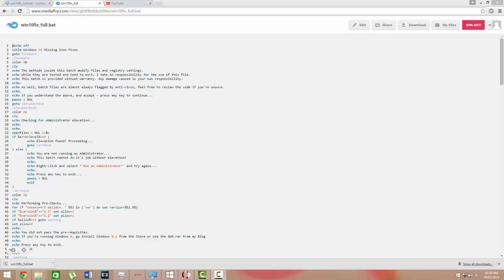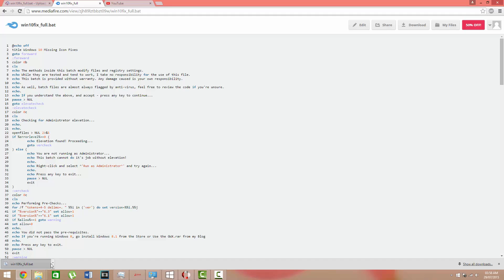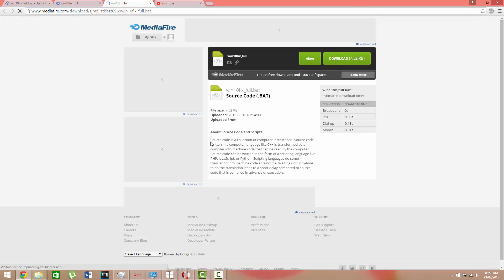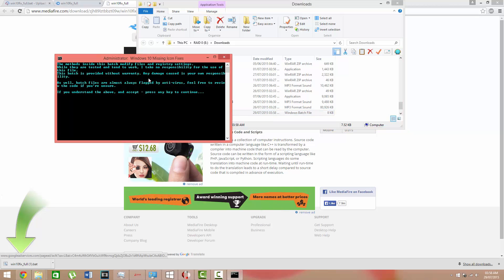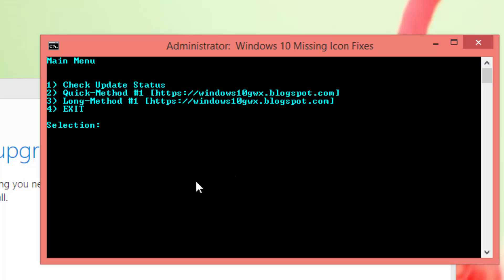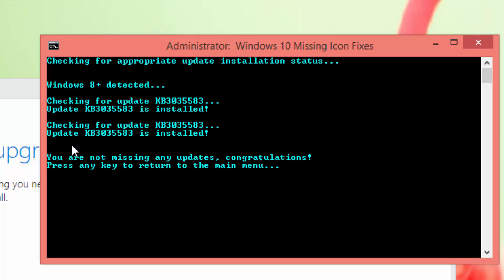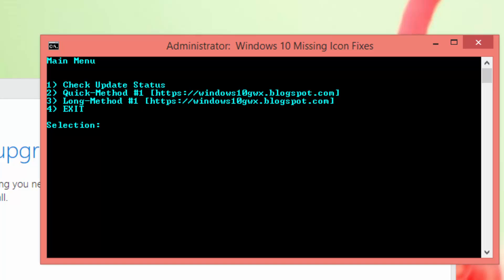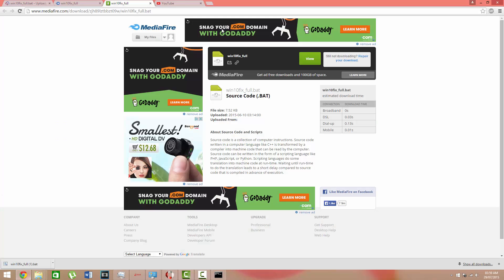How to Reserve the Windows 10 upgrade notification icon if it's missing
How to upgrade to Windows 10*

If that describes you and your Windows 7 or Windows 8 PC, there is a batch script available on Dropbox that will install the icon. Here's how:

1. Download the file above.

2. Right-click on the file, select Run as administrator and then click the Run button to open the file.

3. With the file running, press any key to continue twice to get to the Main Menu.

4. Press 1 and Return to run an update status check to make sure your system is up to date.

5. With your system up to date, you will have three options to add the Windows 10 upgrade icon to the system tray. In my case, 2) Quick-Method #1 did the trick for my Windows 8.1 desktop that lacked the icon.

Note: You will get the same edition of Windows 10 as you'r present
edition of windows 8,8.1 or 7
ie...If you have Windows 8 pro then you will get Windows 10 pro.
Some editions are excluded: Windows 7 Enterprise, Windows 8/8.1 Enterprise, and Windows RT/RT 8.1

Installation of windows update KB3035583:
1. Check for windows update and install the above update.
2. Restart PC and wait for the update icon to appear
(it appears as a Start button icon in the notification areaon your
taskbar)

1. Check for windows update and install the above update.
2. Restart PC and wait for the update icon to appear
taskbar)

Reserve Windows 10 copy:
1.Reserve your FREE upgrade to Windows 10 now. It will download*
once available, and you can cancel your reservation at any time.

2.You’ll get a notification after Windows 10 is downloaded to your
device. Install it right away or pick a time that’s good for you.

3.After it’s installed, Windows 10 is all yours!